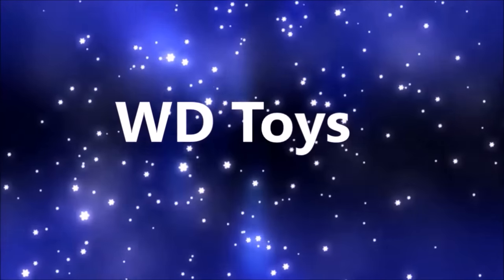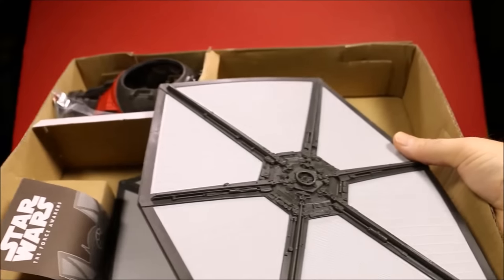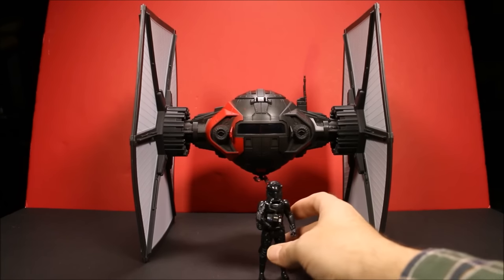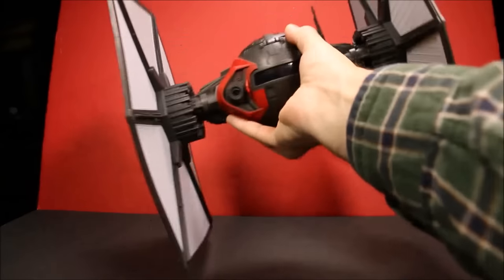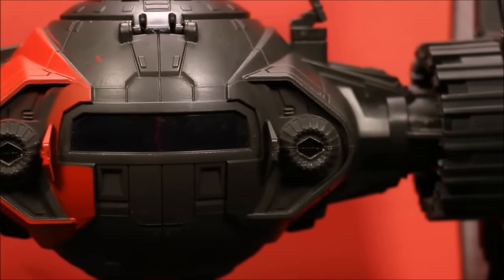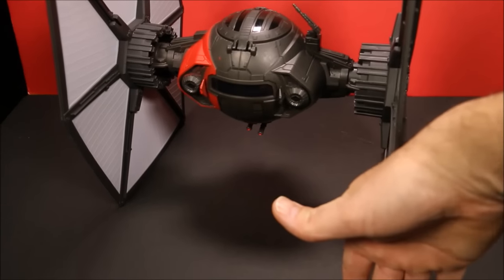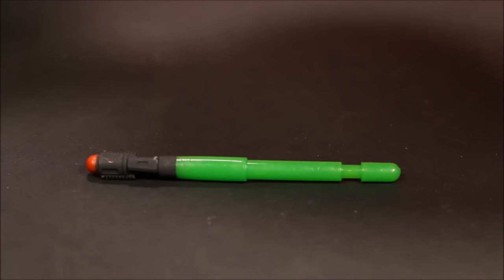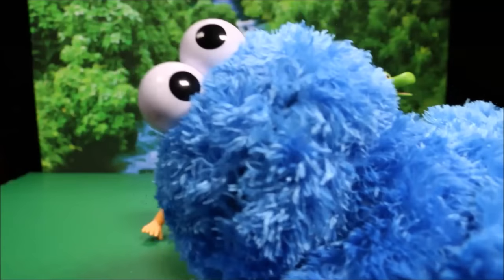Star Wars Tie Fighter Force Awakens First Order Special Force Unboxing, Review By WD Toys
New Tie Fighter Star Wars Force Awakens First Order Special Force Unboxing, Review By WD Toys.

Launch into action and adventure in the world of Star Wars! Discover the exciting stories of good versus evil in a galaxy of starships and vehicles. The elite of the First Order starfighter pilots have access to specialized craft, such as two-seater TIE craft outfitted with enhanced weapons and sensor systems. This First Order Special Forces TIE Fighter comes with 2 accessories and 2 missiles as well as a First Order TIE Fighter Pilot figure. Picture new moments of adventure! Collect and battle with these and other figures and vehicles from Star Wars.
• Includes vehicle, figure, 2 accessories, 2 projectiles and instructions.
• Includes First Order TIE Fighter Pilot figure from Star Wars: The Force Awakens
• Comes with 2 accessories
• Fires 2 missiles
• Action figure size: 3.75 inches

I review and unbox playsets from Walt Disney Toys to Pixar Cars including Jurassic World,and Star Wars. I unbox and create Jurassic World Toy Battles including t-rex vs Indominus Rex, Mosasaurus, and Lego Jurassic World. Jurassic World 2015 toys are my favorite. I also have series that include Scooby Doo, Barbie, Peppa Pig, the good dinosaur and Barbie cash register. WD Toys Jurassic World Dino battles are my specialty and I really like dinosaur toys. My goal is to make kid friendly videos that are safe for children of all ages.   I love toys and hope to have the opportunity to show you and your children the newest toys coming out and how much fun we can have together. I really appreciate you taking the time to watch my channel when there are so many other channels out there.